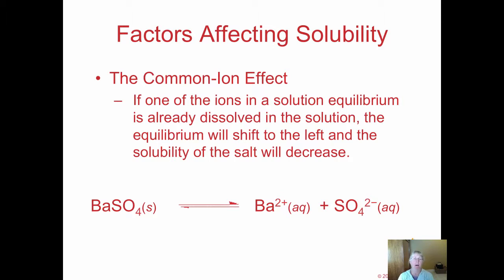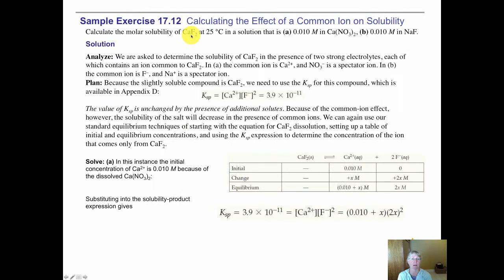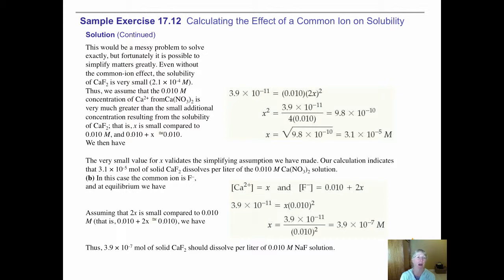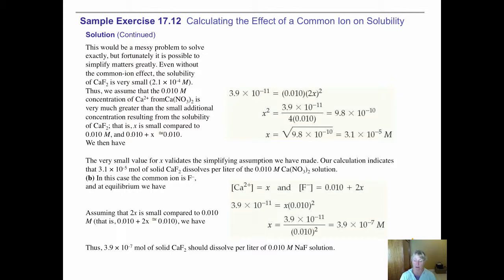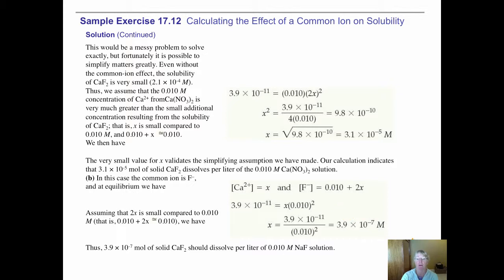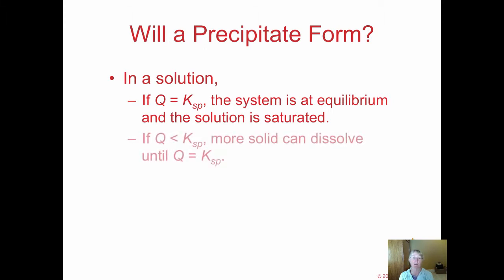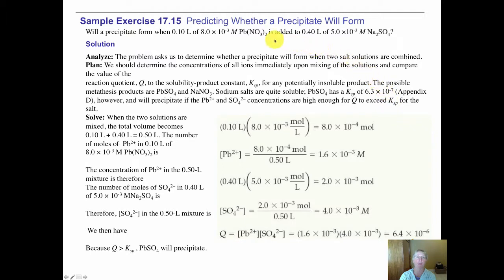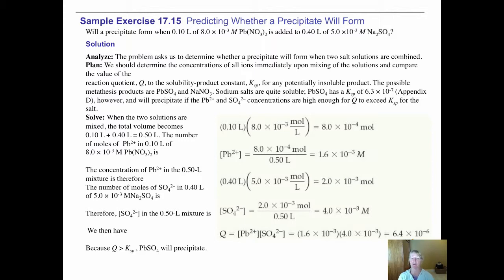Chapter 17 Vodcast 3 Common ion effect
This vodcast explains how the common ion effect impacts solubility. You will also learn how to  determine if a precipitate will form.

Table of Contents:

00:00 - Factors Affecting Solubility
00:30 -
00:33 - Factors Affecting Solubility
00:50 -
02:30 -
03:29 -
03:43 -
04:38 -
04:57 -
06:36 -
06:40 - Will a Precipitate Form?
07:38 -
10:32 -
10:35 - Factors Affecting Solubility